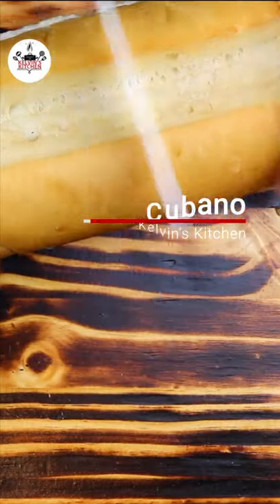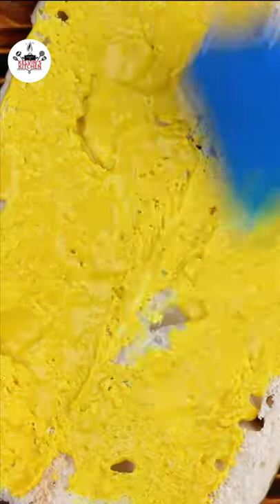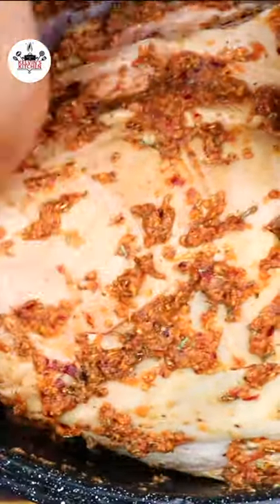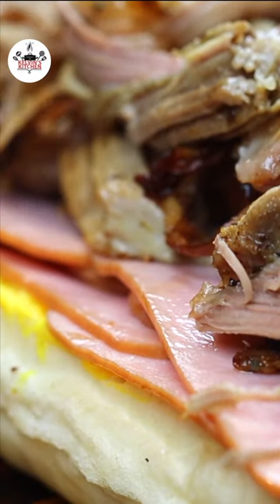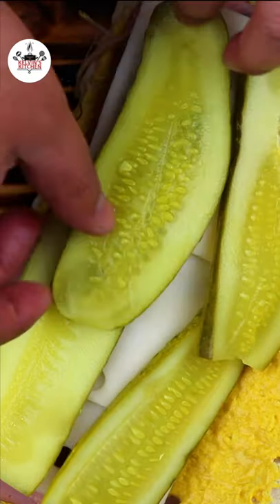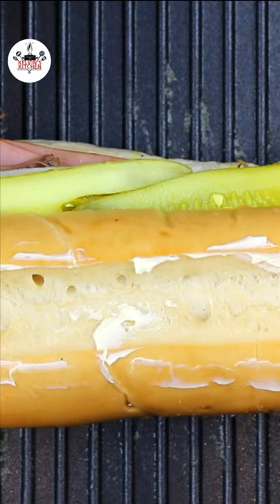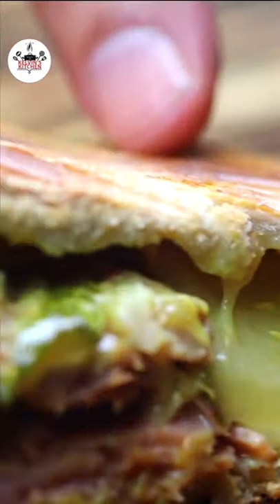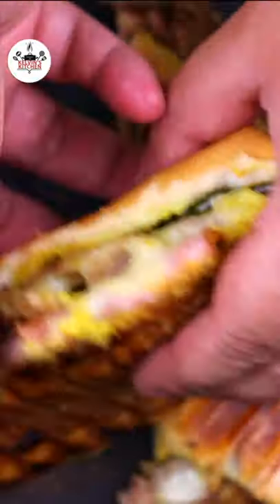How to Make Cuban Sandwich aka Sandwich Cubano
How to Make Cuban Sandwich aka Cubanos
A Cuban sandwich is a variation of a ham and cheese sandwich that originated among the Cuban workers in the cigar factories in Key West, Florida as early as 1831. Later in 1886, Cuban exiles and expatriates brought it to Ybor City, Tampa. The sandwich was later popularized in Miami in the 1940s. The sandwich is made with ham, roasted pork, Swiss cheese, pickles, mustard, and regional variations on Cuban bread. In the Key West version, shredded lettuce, tomatoes, and mayonnaise are included. In Tampa, salami is added due to the large Italian population that was present in Ybor City at the time the sandwich was introduced from Key West.